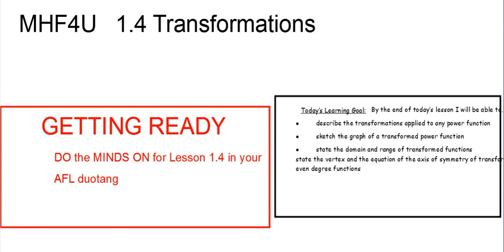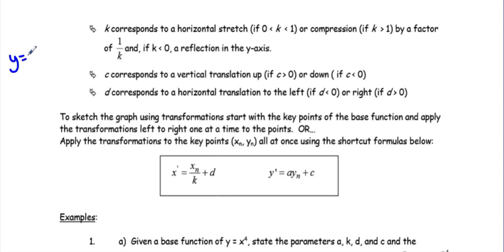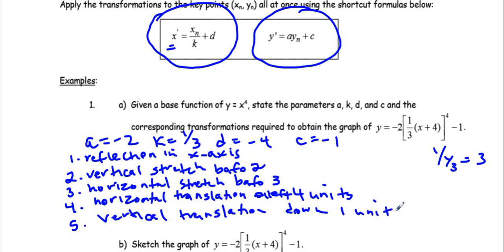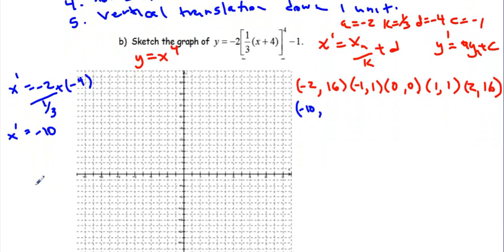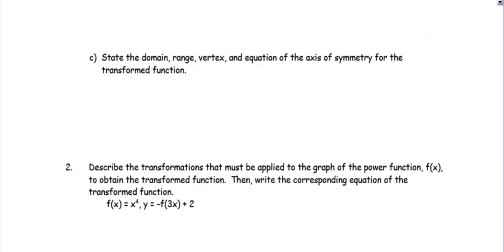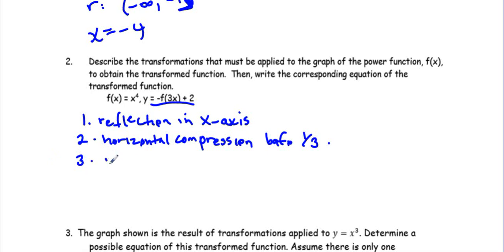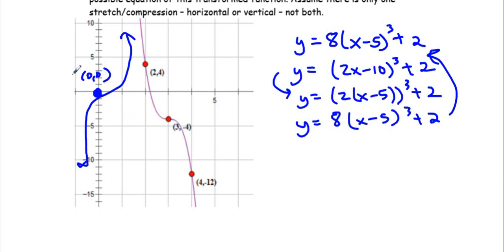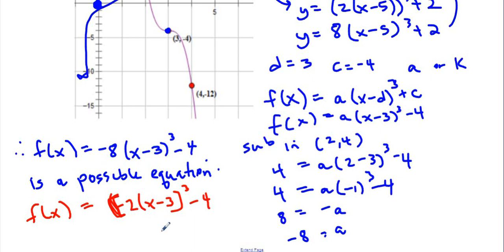1 4 Transformations